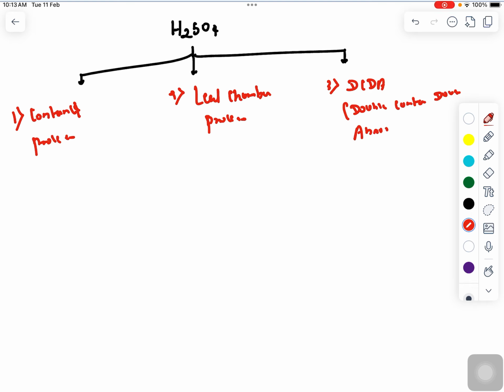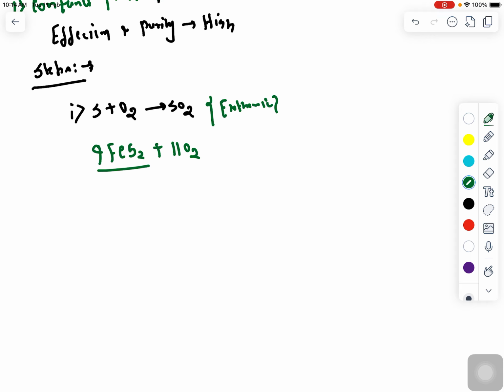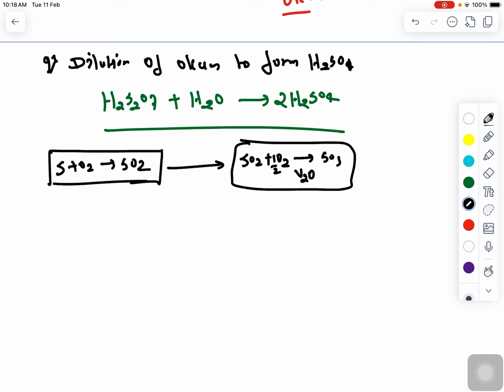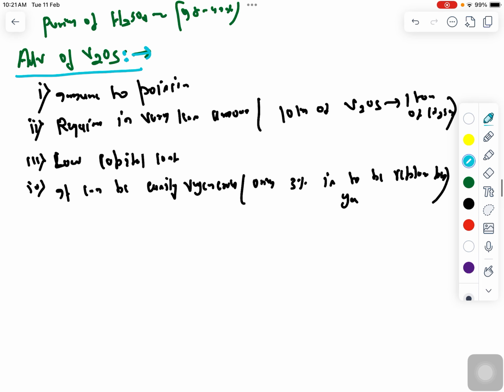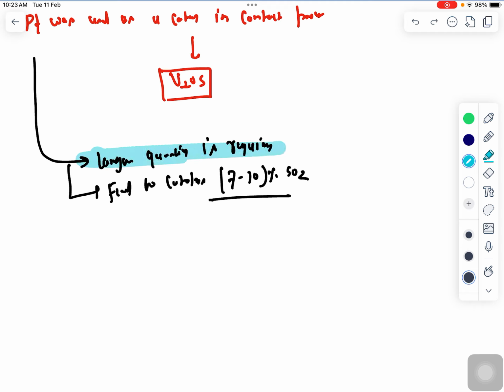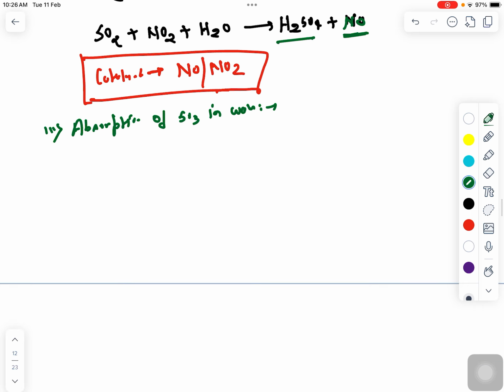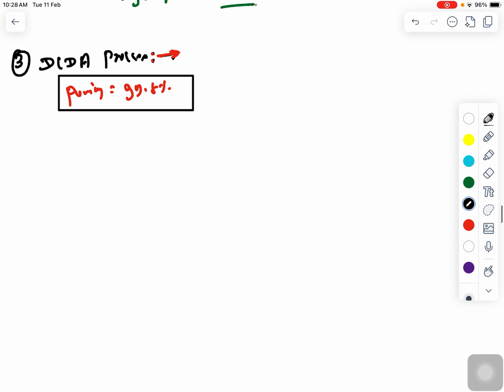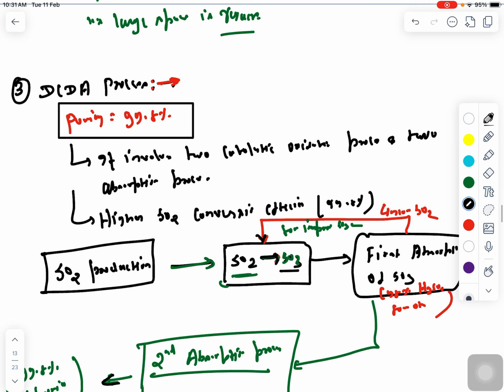Sulphuric Acid production Gate Chemical technology(CT)